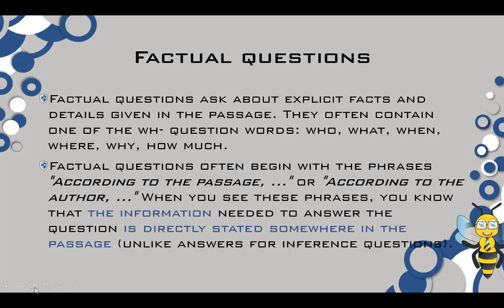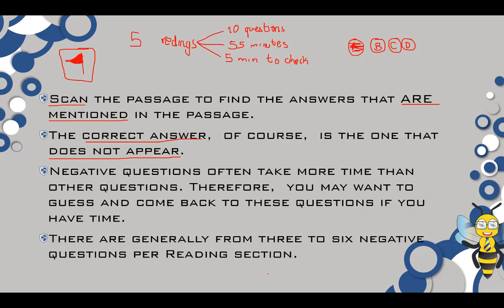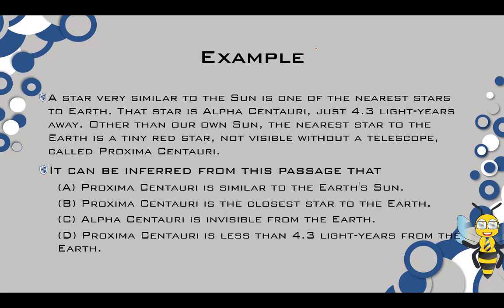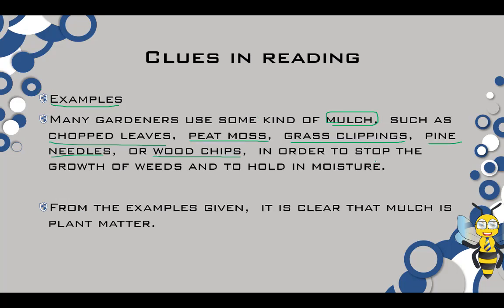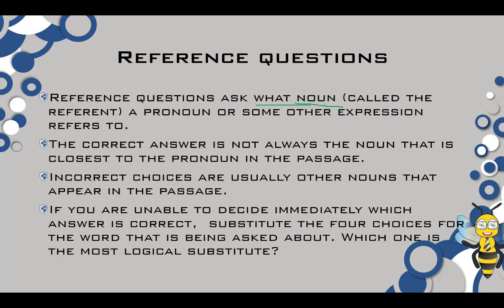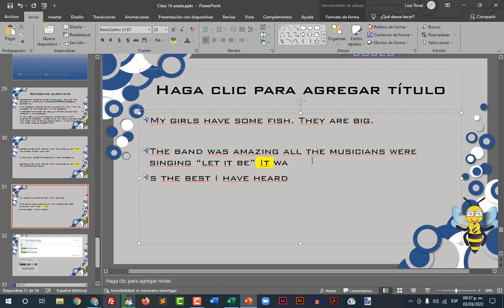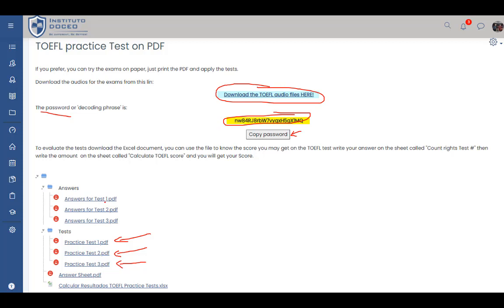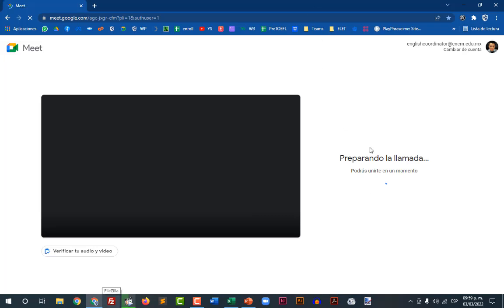TOEFL Preparation 14